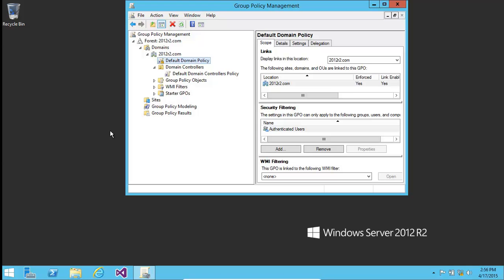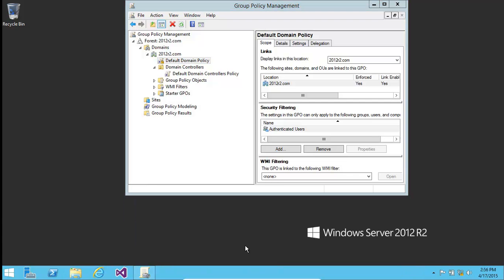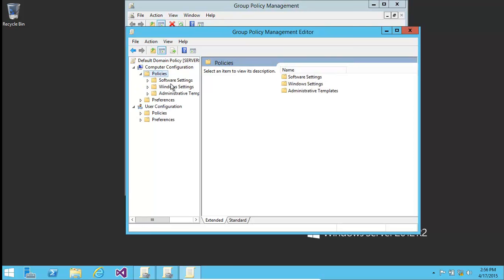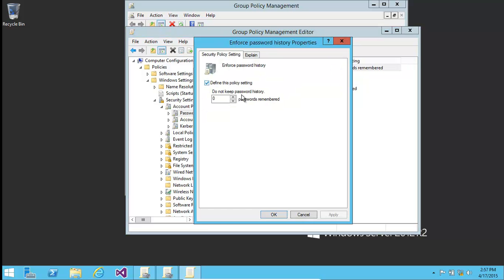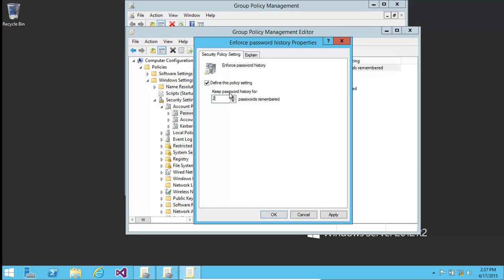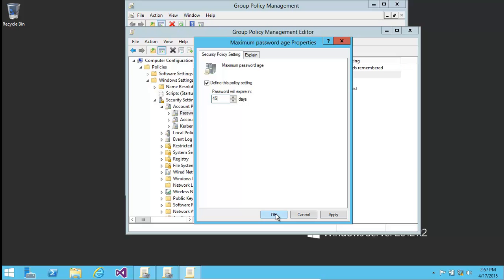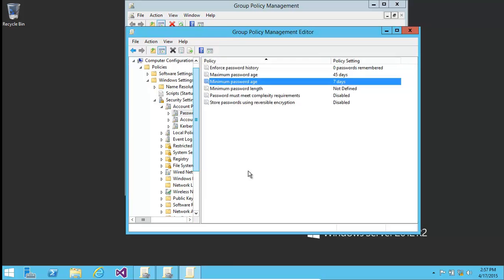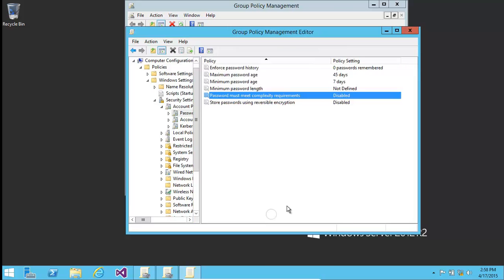Windows Server 2012 R2 Setting Active Directory User Password Policy (GPO) Tutorial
In a domain with Active Directory users should be given a password
policy e.g. change password every 15 days or the password must contain a
minimum of 8 characters etc. In the Group Policy Editor it is very
simple to apply such policies. And in certain situations where
convenience is a priority it is also possible to ensure that the
password policy does not irritate e.g. users can be allowed to use the
same password again or the password complexity can be relaxed a bit. The
following tutorial video shows how such is done in an Active Directory
enabled domain. These policies then are applied to Windows 10, 8.1 8
etc. clients.

Have a quick look at how to set user password policy is a group policy
management or windows server with active directory as well. I need to
get to the screen. How do we get there very simply press window in our
and the and printers in our energy plc.MSC. Click okay. You get here and
now we go to the default domain policy okay. Click on edit, and we get
to the group policy management editor, click on policies, click on
windows settings, click the security settings account policies password
policy okay. Now if we want to make sure that the user cannot use the
same password again and again okay we can set our remember password
history okay on a domain controller. The default is 24 okay on a
stand-alone domain is actually zero so, for example, if we want to make
sure that they could not the same password for at least two or three
recess okay wicket-keeper number with their what would do is stay with
the folder you disrupted a minimum password age maximum password age.
Basically every 45 days or 30 days using their warnings. They may need
to reset the password. Otherwise your login okay, so that has little
ensure that any change the password every 45 days go for that minimum
password age. So basically if you are zero, they can really set the
password immediately okay to keep us saved, shall we say, seven days for
the next seven days after a password change. They will not be the
changes again. I guess we keep seven minimum password length. You might
want to find a lightning characters and characters password must meet
complexity, you might want the keep is enabled rid of using a simple
demo machine today, so that is fine okay and complexity requirements